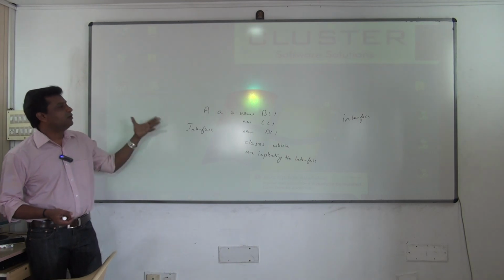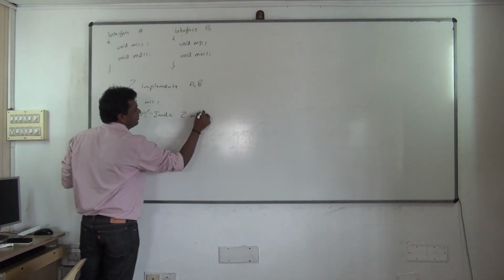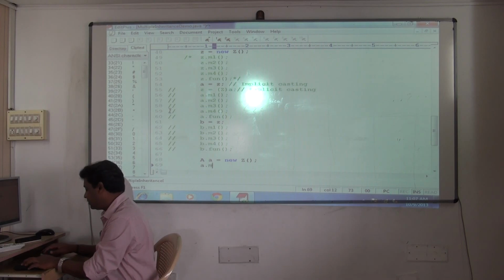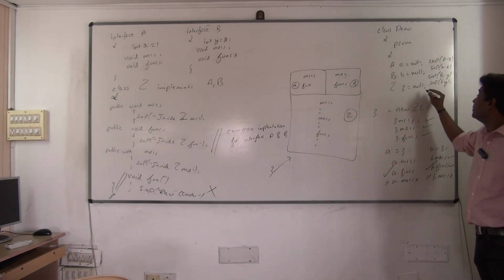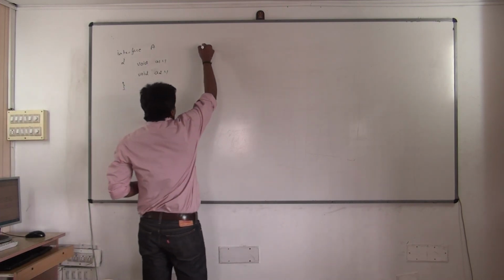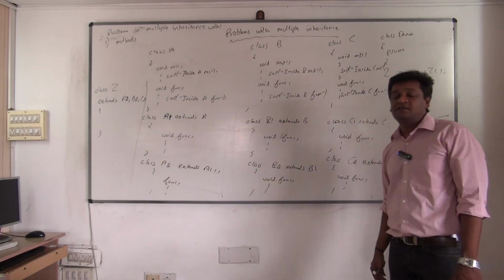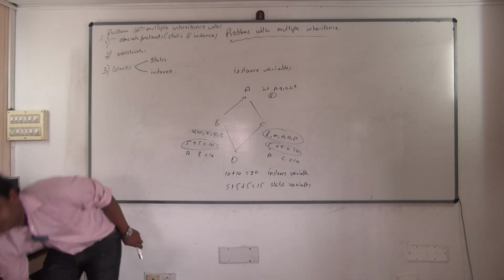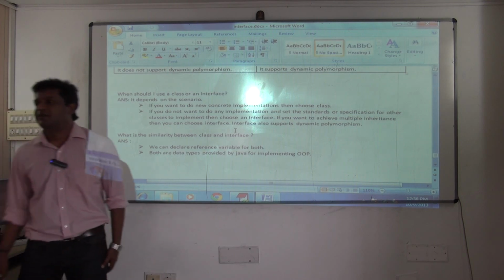43 - Interface & Multiple Inheritance, Difference between class, subclass, abstract class, interface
Interface & multiple inheritance, Difference between class, subclass, abstract class, interface.